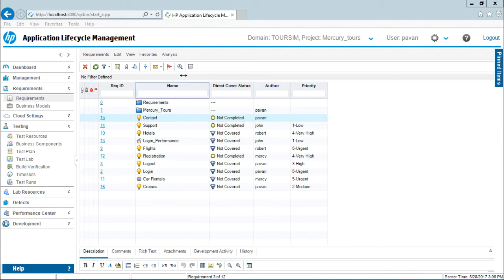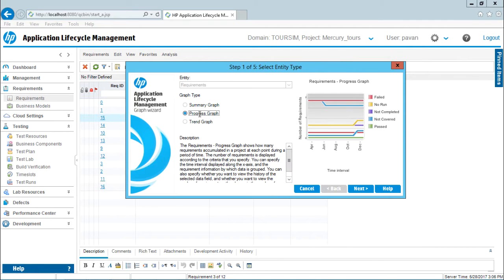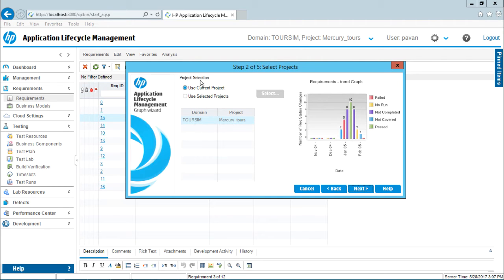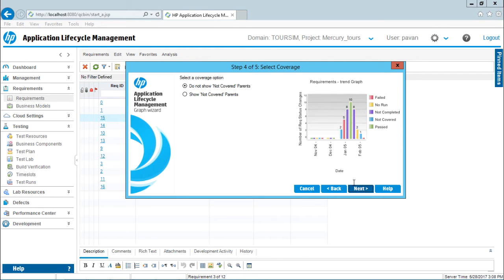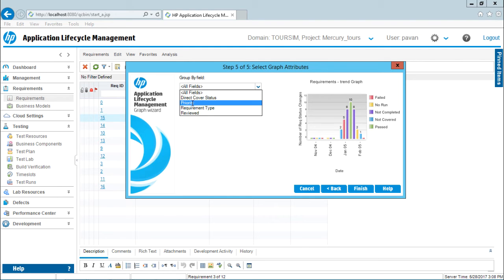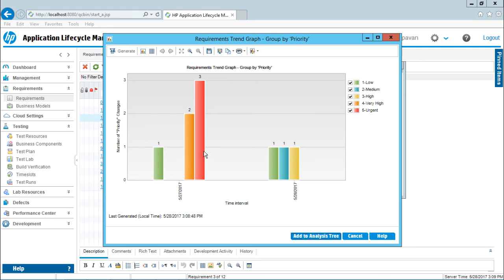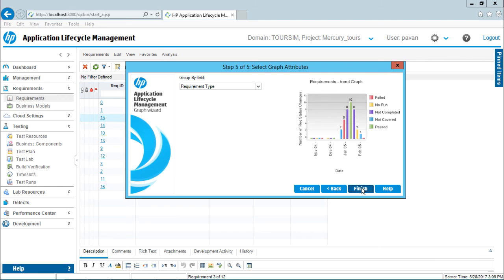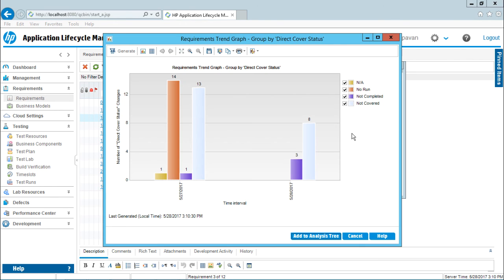HP ALM - Graph Wizard